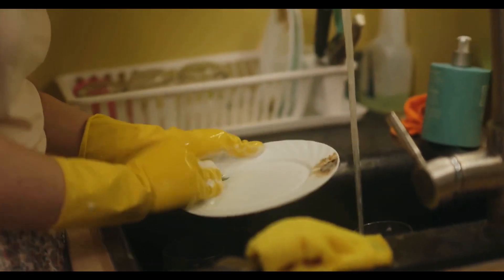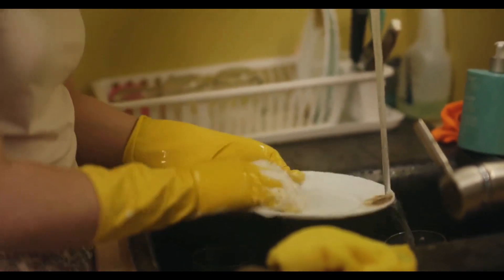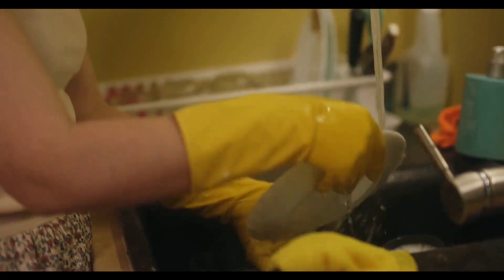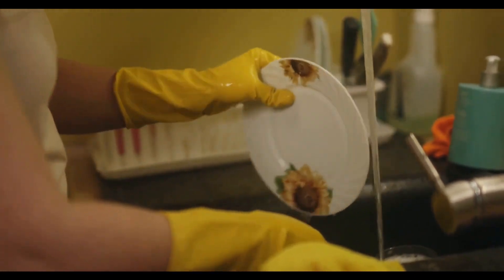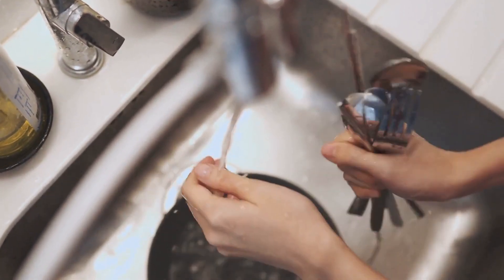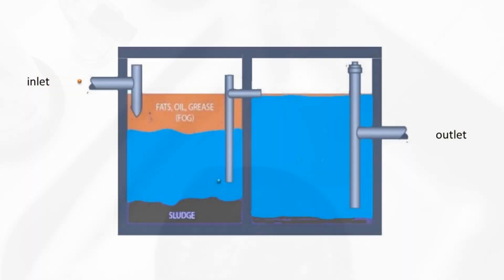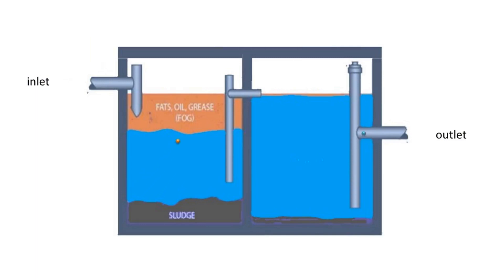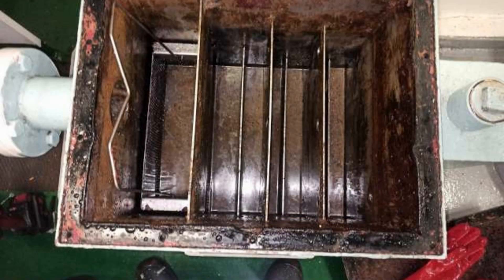Ship’s Grease Trap – What It Is & How to Maintain It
📌 In this tutorial, we explain the purpose and maintenance of the grease trap installed in a ship’s galley drainage system, preventing fats and oils from entering the sewage treatment plant or overboard systems.

🧰 Learn about:
• The role of the grease trap in ship sanitation
• Typical location and components
• Step-by-step cleaning procedure
• Best practices for inspection and maintenance
• Environmental compliance considerations (MARPOL Annex IV)

🧭 Ideal for:
• Marine engineers and ETOs
• Cook and galley staff
• Crew responsible for hotel systems
• Officers preparing for vetting/PSC inspections

✅ Regular cleaning prevents blockages, foul odors, and non-compliance with environmental standards.

A fog grease trap, also known as a grease interceptor or grease trap, is a device used to remove grease, fats, oils, and fog (fog stands for "fats, oils, and greases") from wastewater before it enters the municipal sewer system. This helps prevent blockages and environmental issues caused by the accumulation of grease in the sewage system.

The principle of a fog grease trap involves the following steps:

Inlet: Wastewater containing fats, oils, grease, and fog enters the grease trap through an inlet pipe. The trap is typically installed in kitchen areas or food preparation facilities where grease is commonly produced.

Retention Chamber: The grease trap consists of a retention chamber that allows the wastewater to slow down. The reduced flow velocity allows the grease, fats, and oils to separate from the water.

Buoyancy and Separation: Grease, fats, and oils have a lower density than water, causing them to float to the top of the retention chamber. As the wastewater cools, the fats and oils solidify, making the separation even more effective. Meanwhile, heavier solids and other debris settle at the bottom of the chamber.

Baffles: The grease trap is equipped with baffles or other mechanisms that help prevent the floating grease layer from escaping the trap and flowing into the sewer system.

Outlet: Once the separation process is complete, the relatively clean water (without the majority of fats, oils, and grease) is allowed to exit the grease trap through an outlet pipe. This treated water can then safely flow into the municipal sewer system.

Maintenance: Regular maintenance is essential to keep the grease trap functioning effectively. The collected grease and solids need to be removed periodically to avoid the trap from becoming clogged and to ensure its continued efficiency.